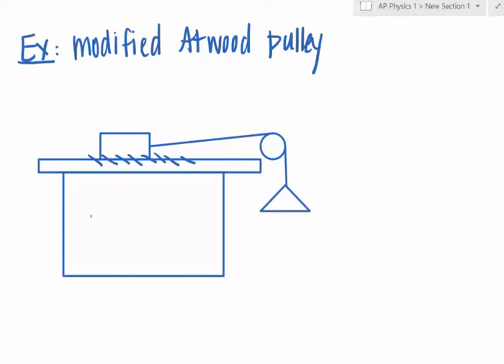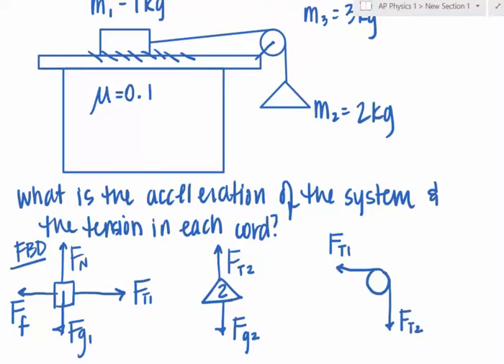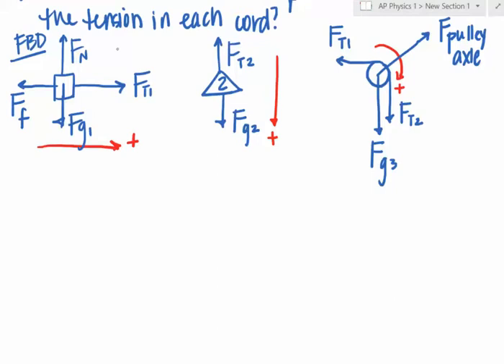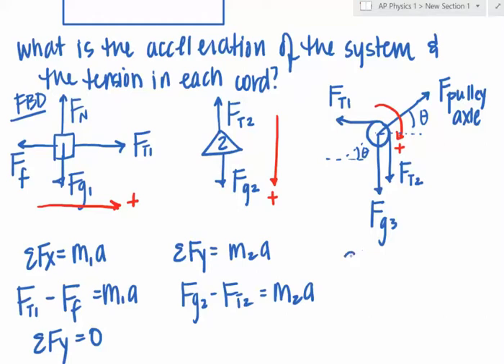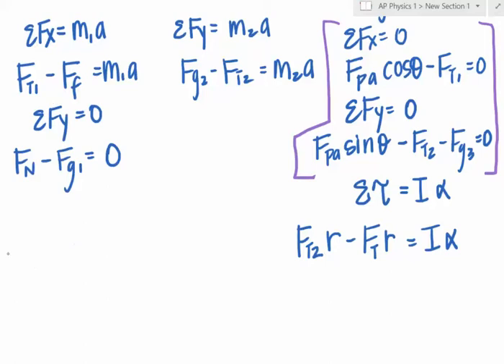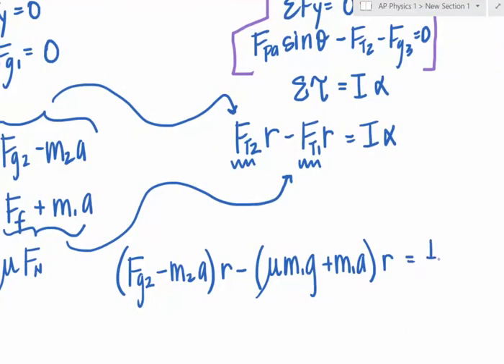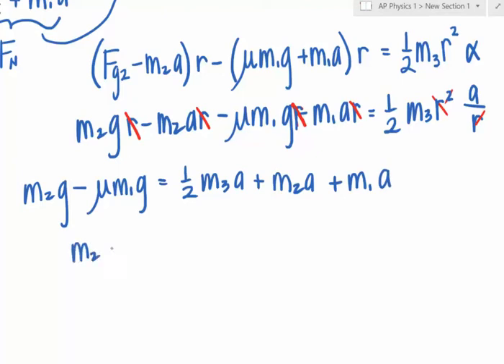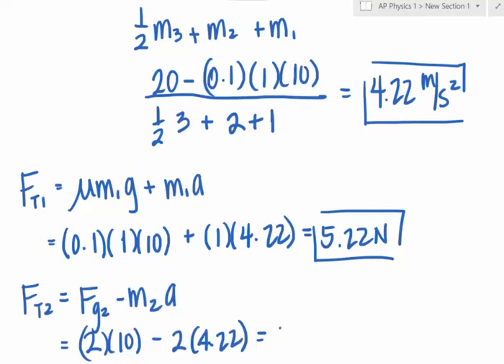Rotational Motion Modified Atwood Pulley